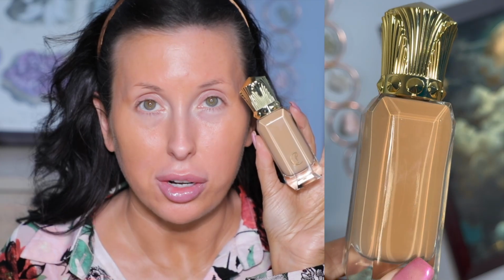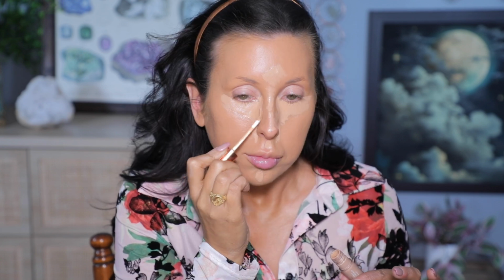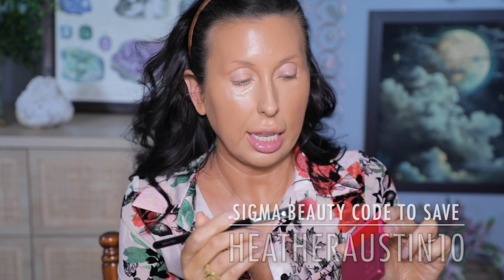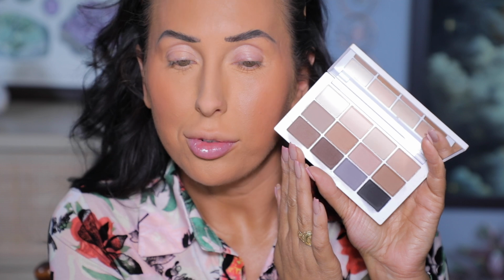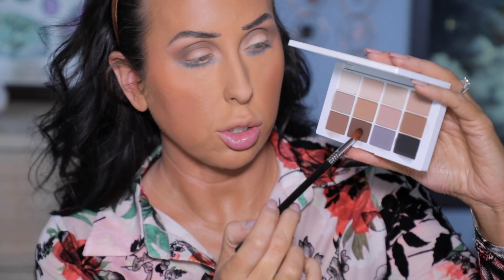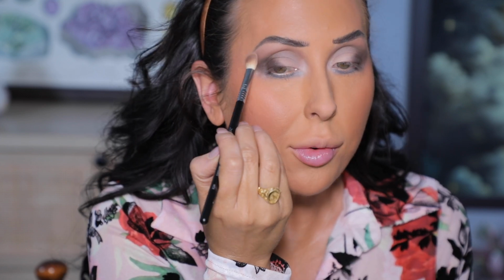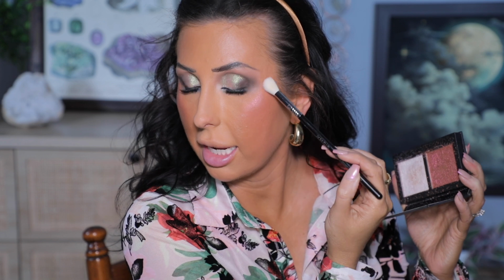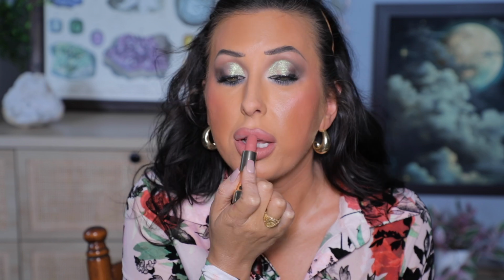Makeup by Mario Master Mattes The Neutrals + Full Face of NEW HYPED MAKEUP | March 2024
My top is from Fashion Nova. My earrings are from TJ Maxx.
My nails are done in a salon.

TESTING HOT NEW MAKEUP | Makeup by Mario Neutrals Palette, Milk Makeup Lip Oil, Louboutin Foundation